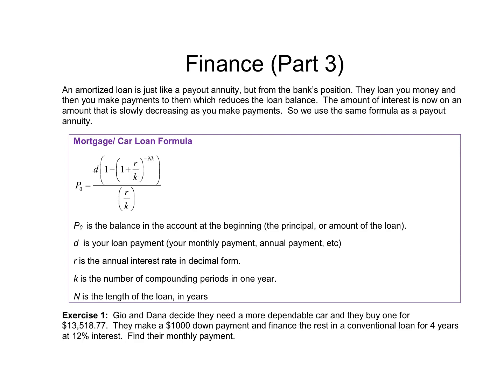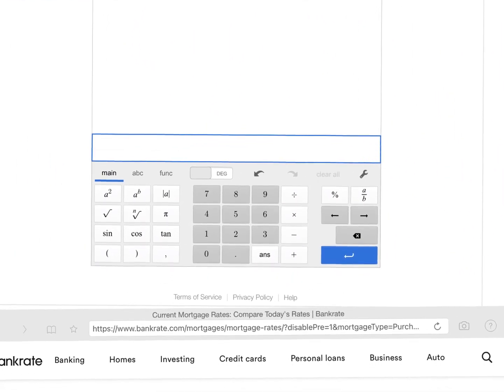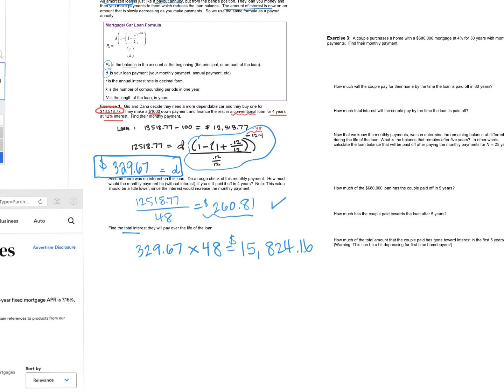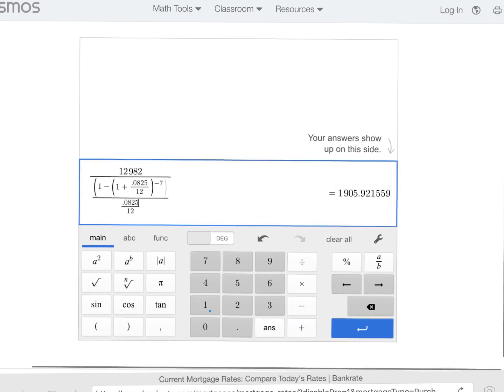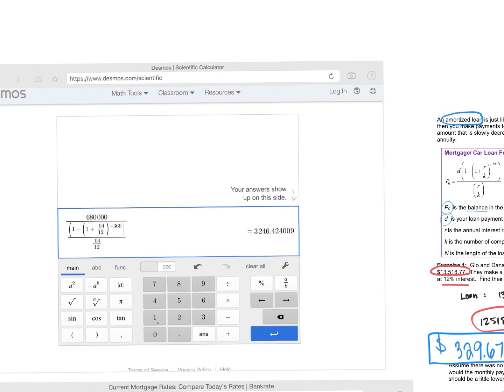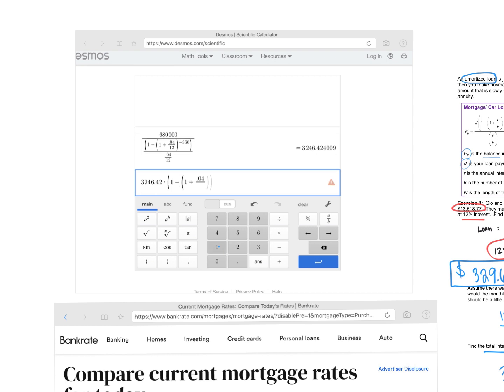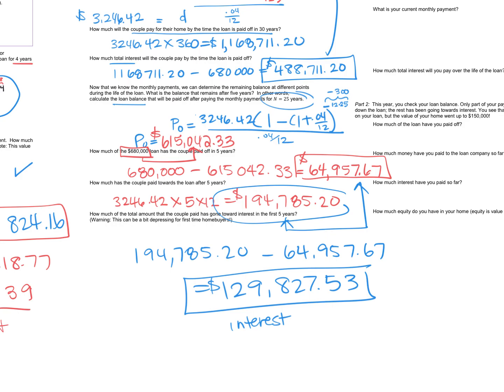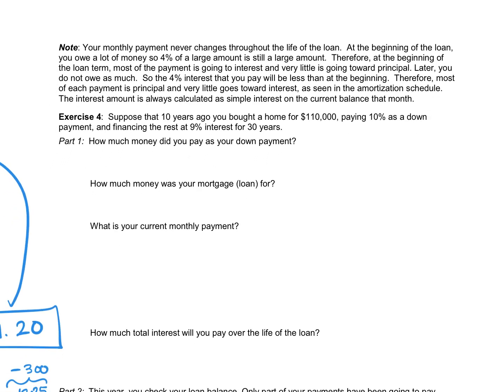💡 Activity Page: Finance Part 3.1